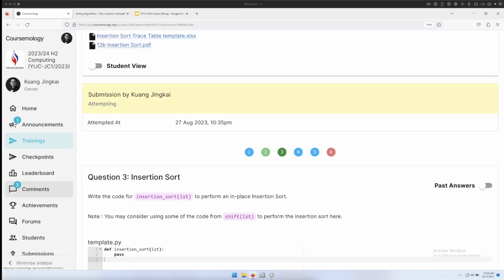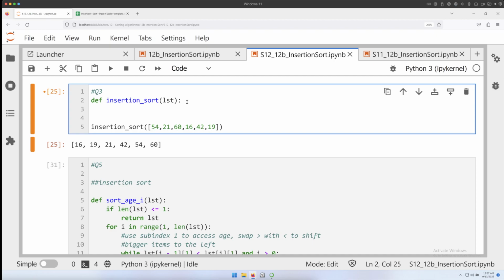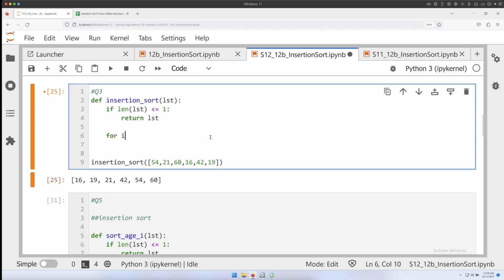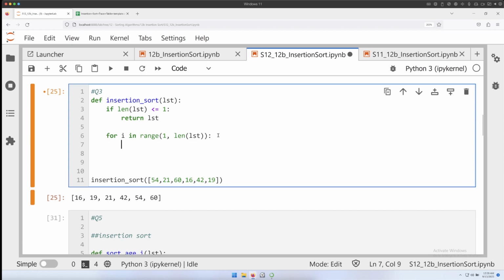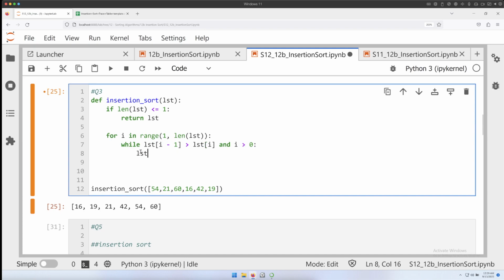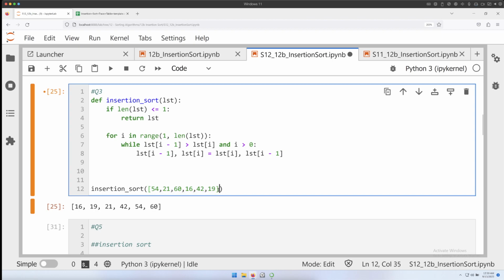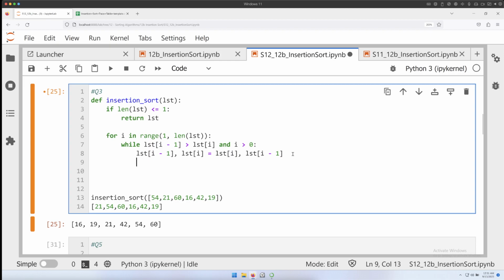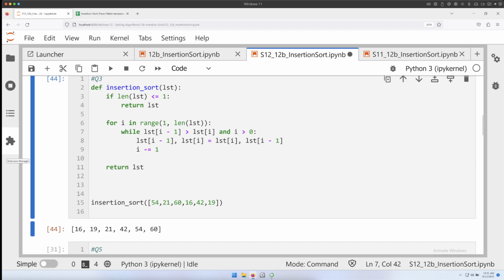Insertion Sort Q3